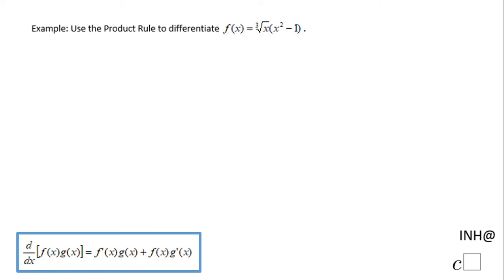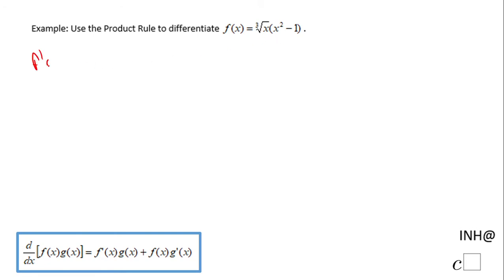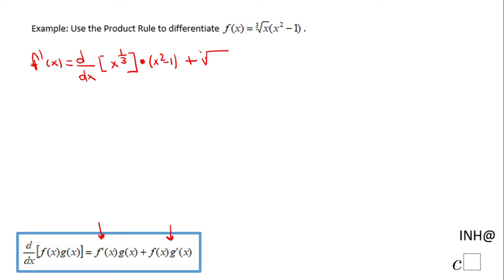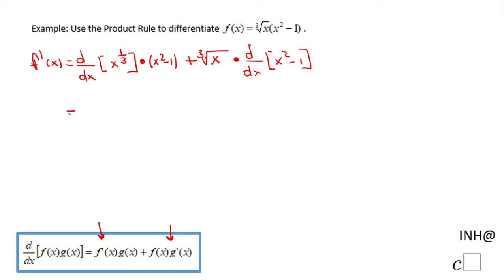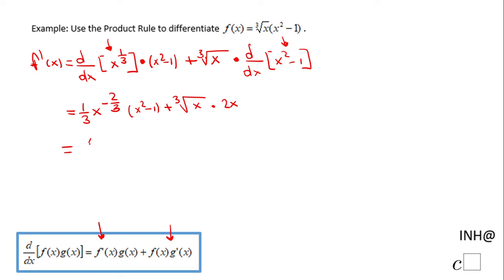INH: Product Rule #2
This is an example of using the product rule of differentiation.